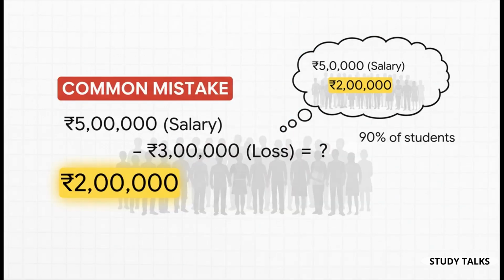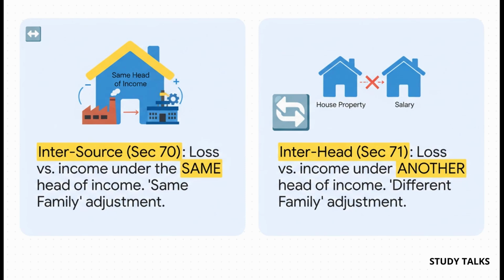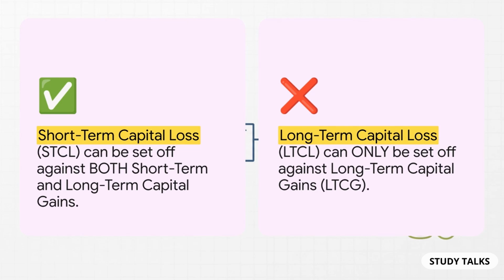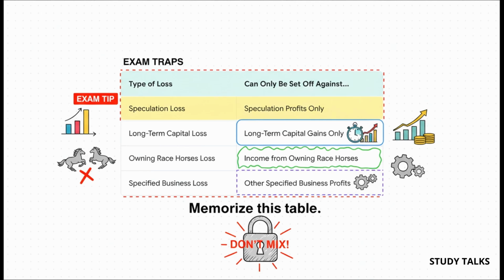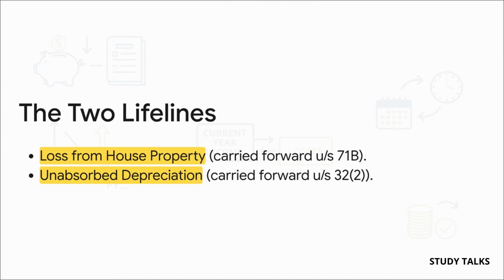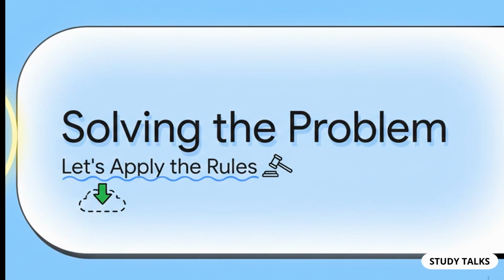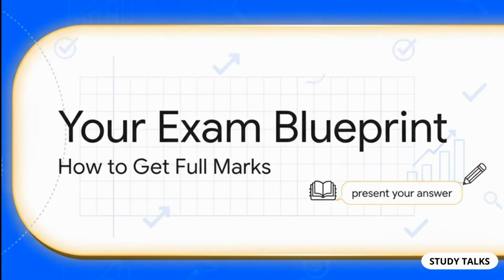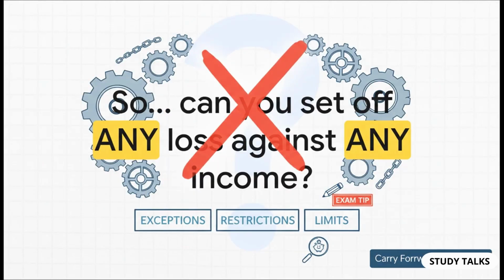SET OFF AND CARRY FORWARD OF LOSSES | CA INTER DT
In this video, we cover Set Off and Carry Forward of Losses in Direct Tax for CA Inter, explained step-by-step as per the Income Tax Act and strictly aligned with ICAI exam requirements.
This chapter is scoring but confusing — so we break it down with clear concepts, section-wise rules, practical examples, and exam-oriented points so you can revise faster and write better answers in the exam.

Must-Have Student Accesories
1) Recommended Black Dot pen